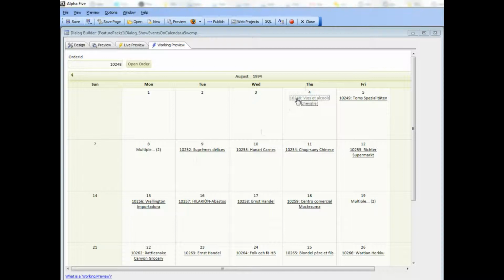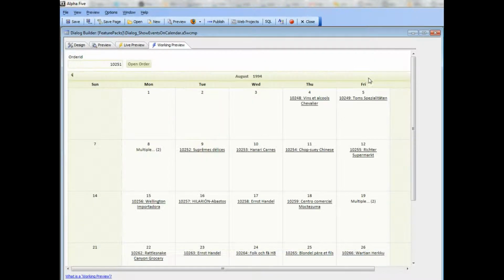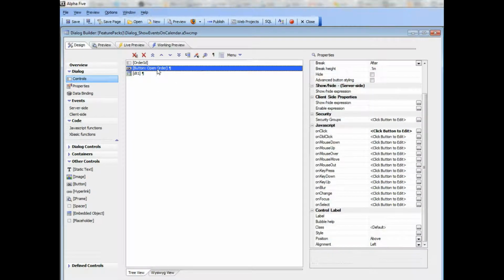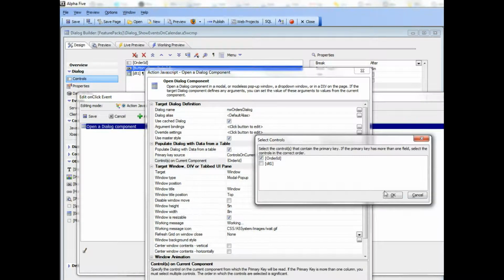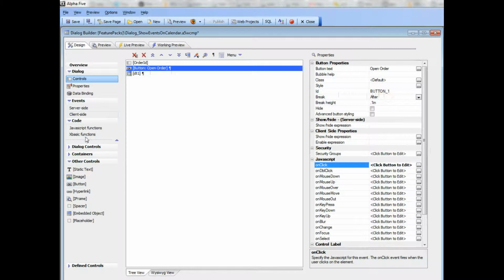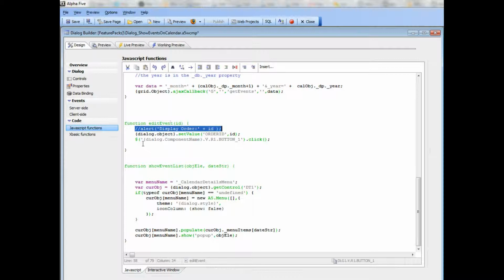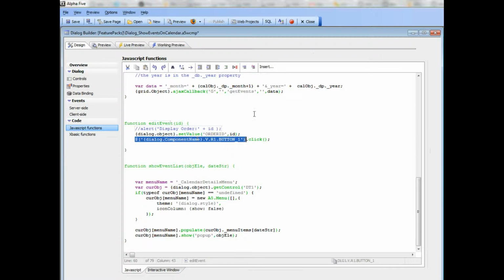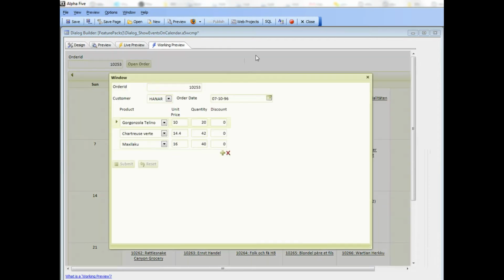V11 Displaying Events on the Calendar Control in a Dialog Component Part 2 - Opening a Dialog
FP11_CAL3 Alpha Five v11 Dialog calendar displaying events 2 - opening a dialog

When the Calendar control is rendered, you can completely customize the HTML that is shown for each date in the Calendar by writing your own event handler for the Calendar's onItemDraw event. In these video, we show how we use this event to display the orders that were received on each day of the month. We show how you can open another Dialog showing details of the Order that was clicked on in the Calendar.